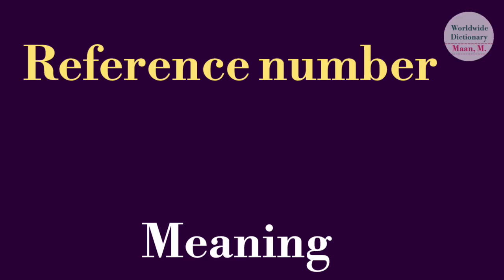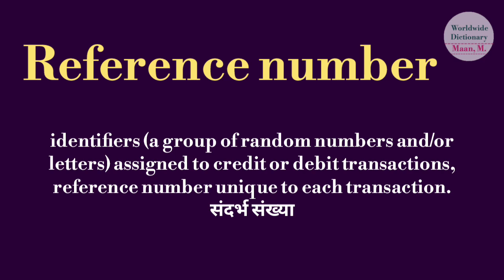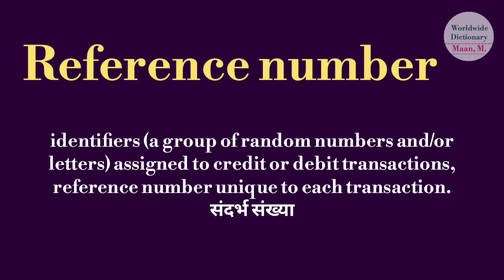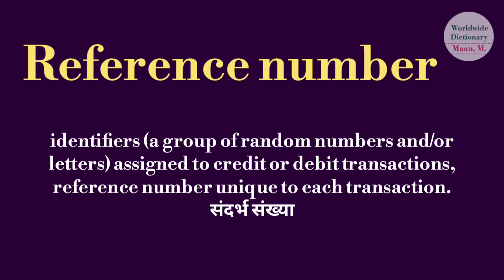Reference number meaning l meaning of reference number l reference number ka kya matlab hota hai